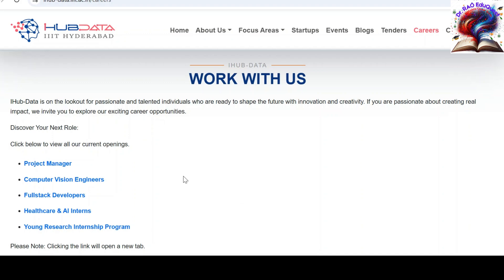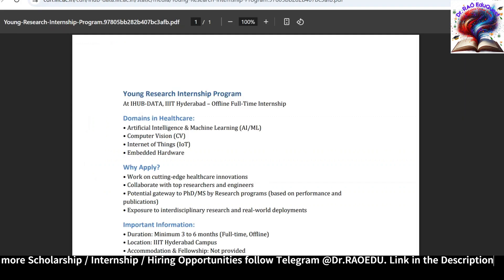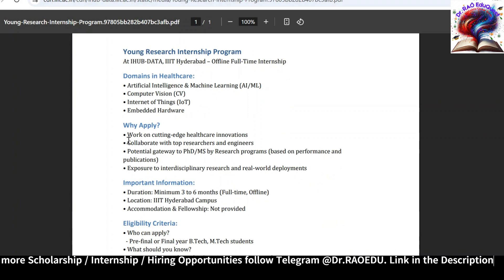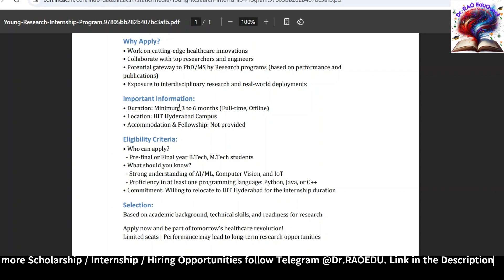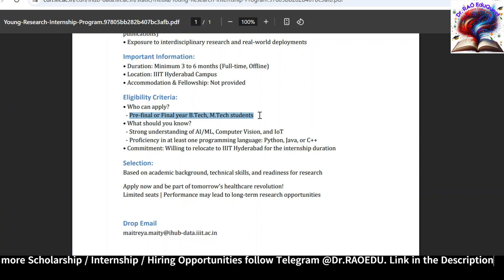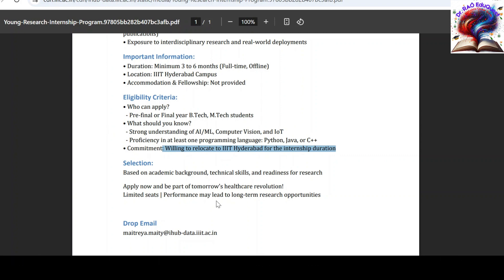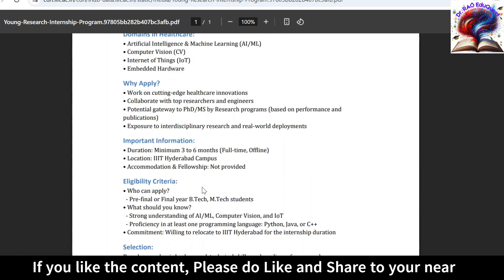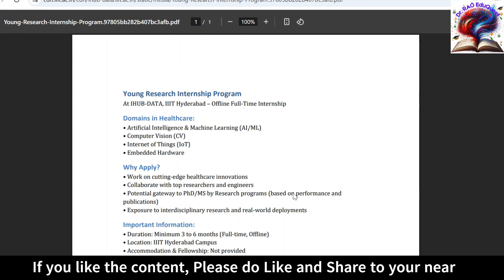IIIT Hyderabad 6 Months Internship Opportunity | Free + Certificate | Apply Now!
🌟 Looking for a valuable internship experience that lasts 3 to 6 months?
This is the perfect chance for students and freshers to work on real-time projects, learn from professionals, and earn a recognised certificate – all for free!

Internship duration: 3–6 months
Who can apply?
Internship domains and technologies
Application process & last date
Benefits: Skill development, certificates & experience
Whether you're from engineering, computer science, or any related field, this internship can give your career a big boost.
👉 Watch till the end for full details!